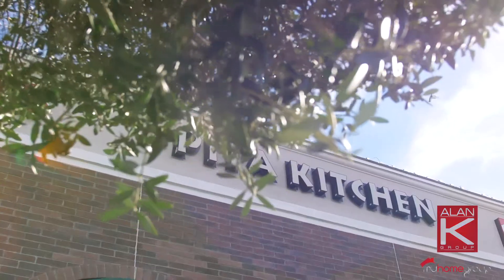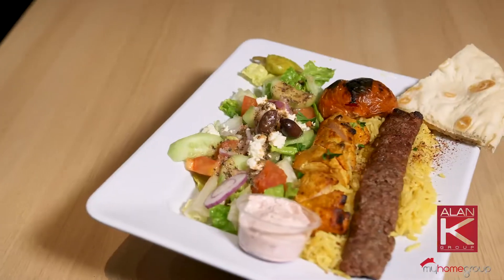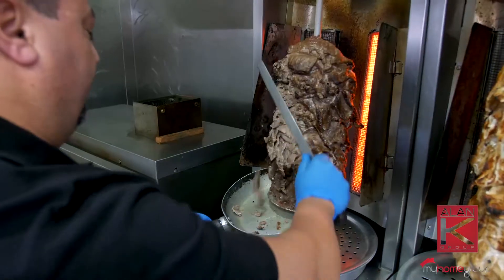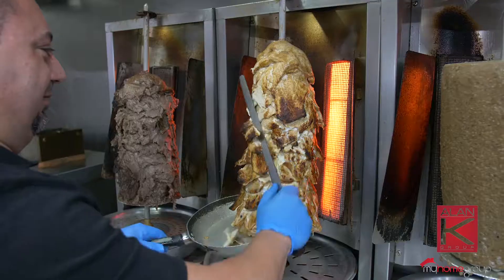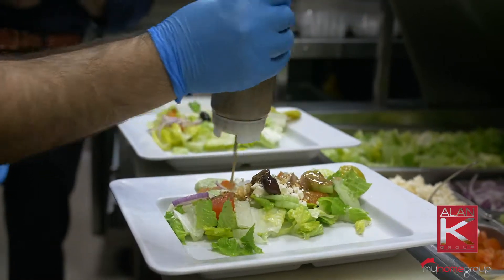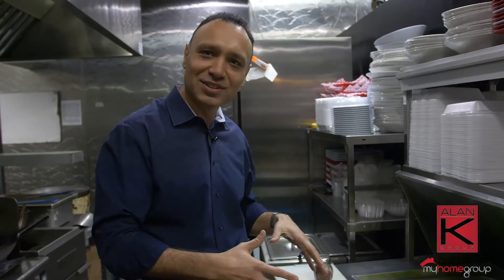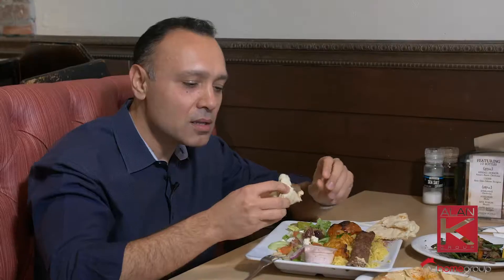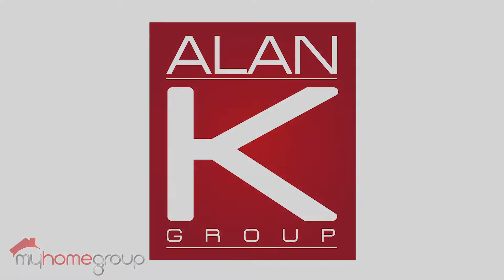West Valley Eats - Pita Kitchen in Arrowhead Ranch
In this week’s episode of West Valley Eats, I want to showcase one of my favorite Mediterranean Cuisine restaurants in Arrowhead Ranch - Pita Kitchen. Join us for some delicious Mediterranean cuisine at Pita Kitchen in Arrowhead Ranch-Glendale.

We're giving away two $25 gift cards! You can enter by either/all three:
1) 🎁Sharing this video 🎁
2) 👍 Liking this video 👍
3) Liking our page

WestValleyEats is all about top restaurants in the west valley (Glendale, Peoria, Surprise, Goodyear, Litchfield Park, and etc ) video series.
This series by Alan Kushmakov of Alan K Realty Group focuses on the top places to eat in the West Valley.